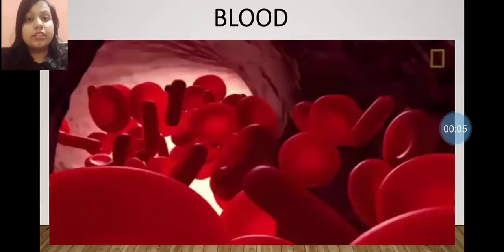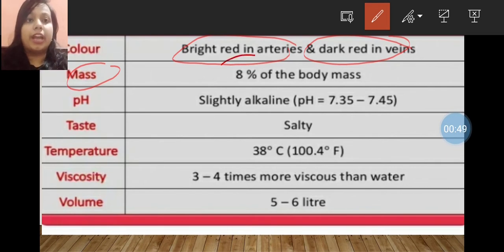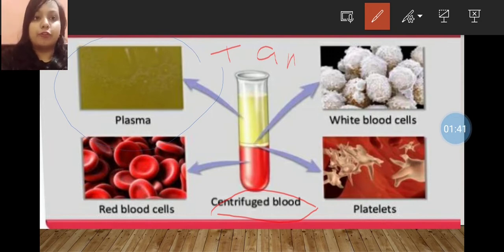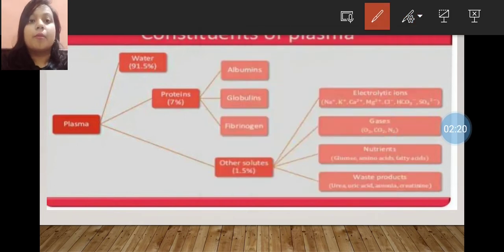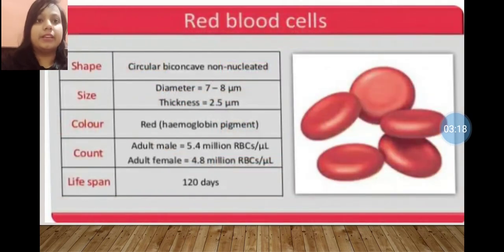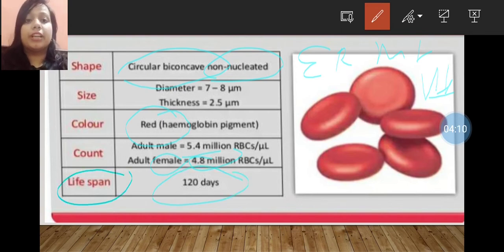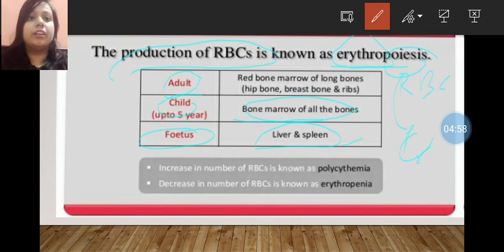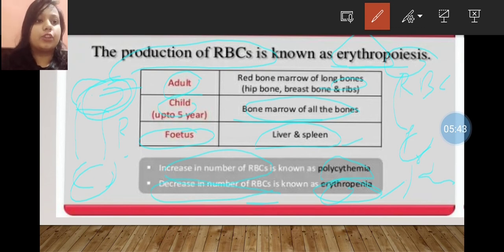Blood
Easy and in short revision of blood  useful for competitive exams